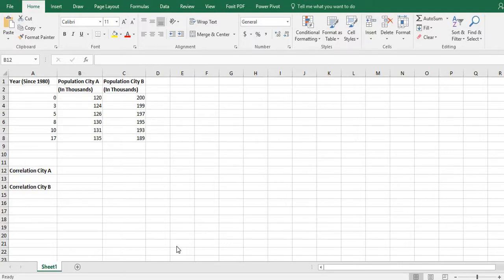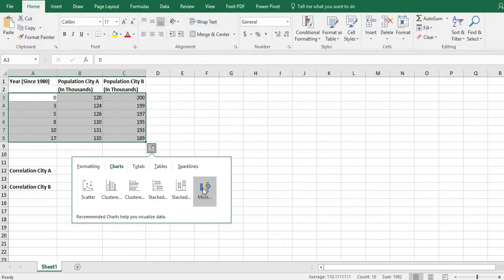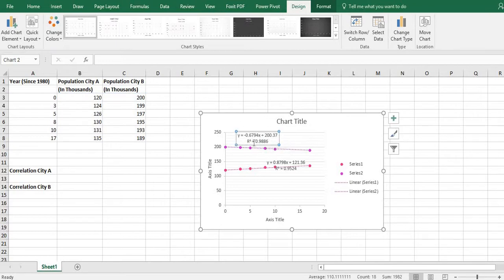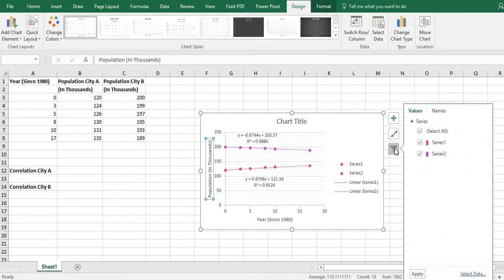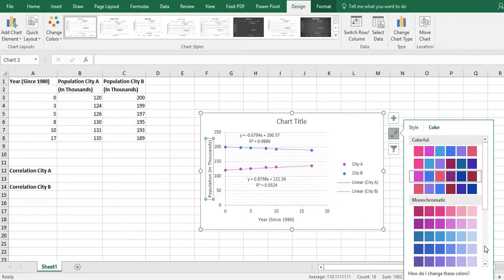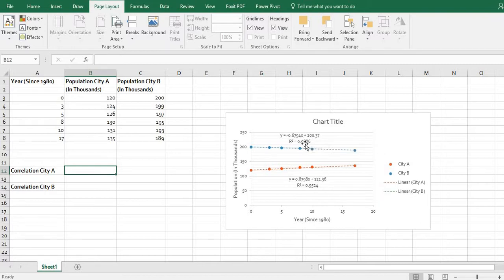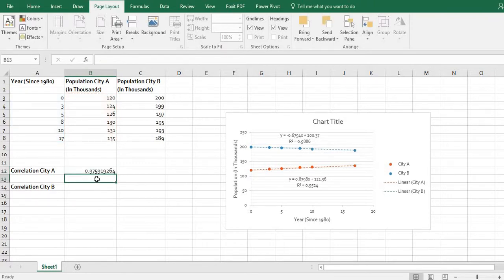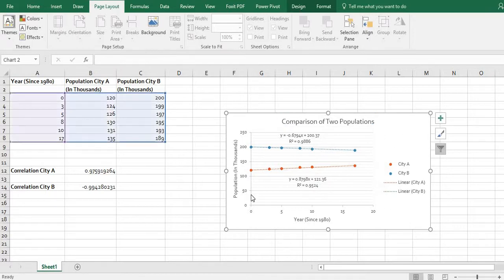Creating a Single Scatter Plot to Compare Two Data Sets in Excel 2016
Learn how to create a single scatter plot to compare two data sets in Excel 2016.  I also show how to find the line of best fit, and the correlation coefficient.